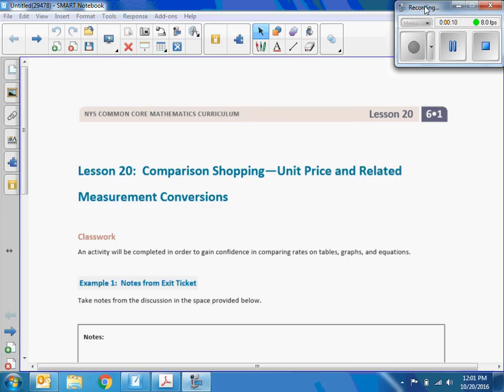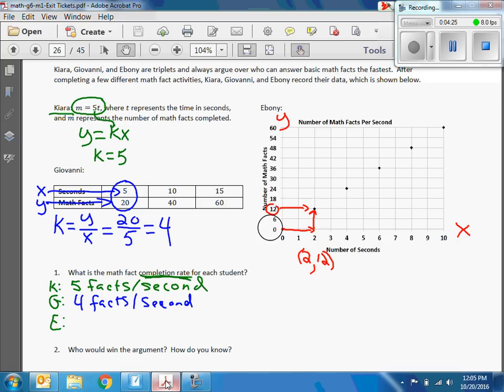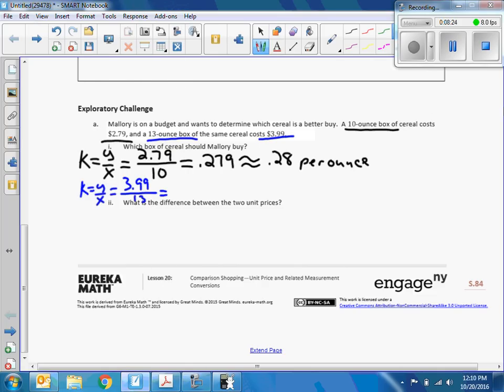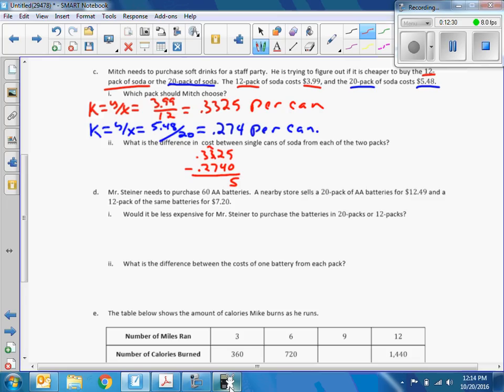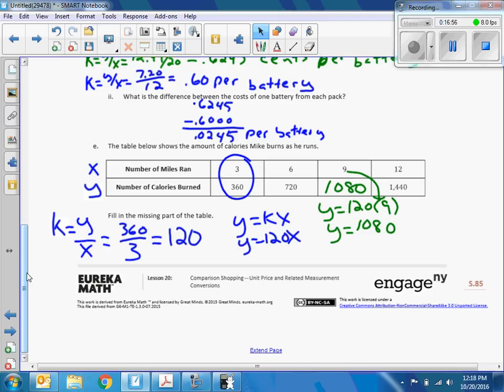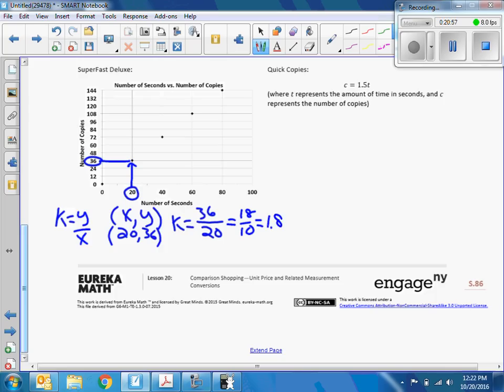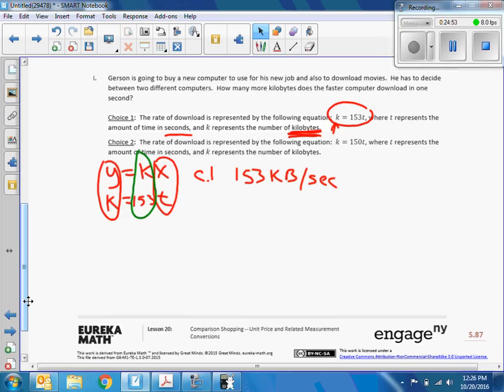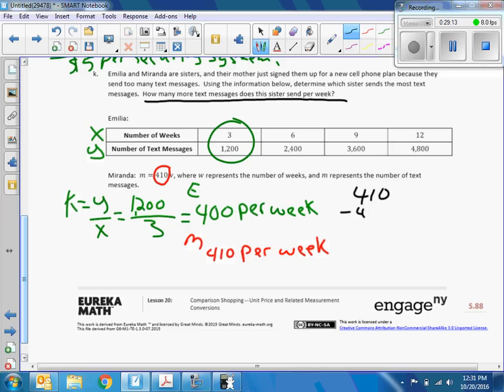Math 6 Module 1 Lesson 20 Video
Comparison Shopping - Unit Price and Related Measurement Conversions@math